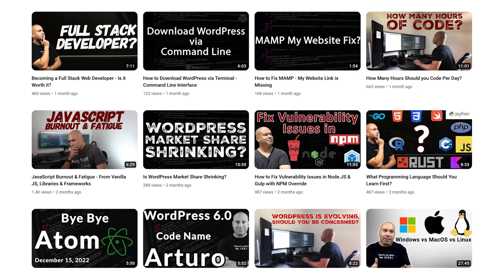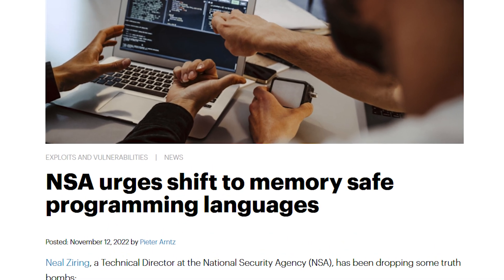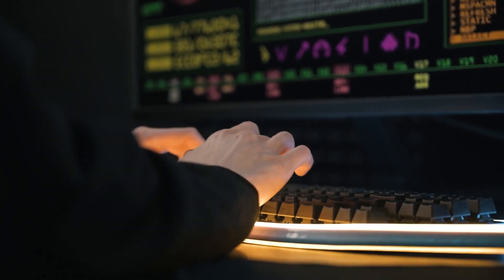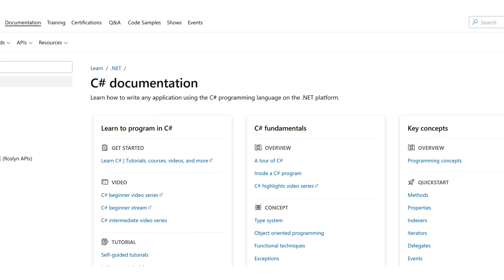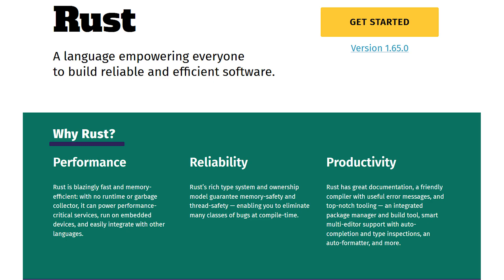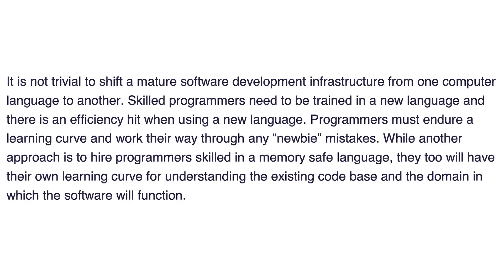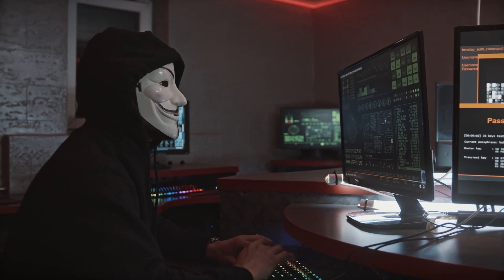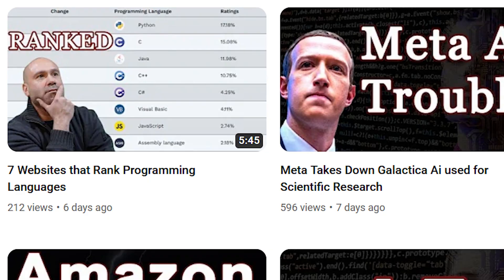NSA Message to Programmers about their Programming Languages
The NSA aka National Security Agency has put out a message to Programmers and Developers about the languages they use to write code.

They mentioned a couple of languages you should try and avoid using, and gave their recommendation on which programming languages they feel developers and programmers should use instead.

The NSA recommends not using C or C++ since they are considered not to be memory safe. Instead they recommend using either: C-Sharp, Go, Java, Ruby, Rust or Swift.

These languages are considered to provide better memory safety when it comes to memory management.

Considering the fact that the NSA is the best when it comes to cyber security, their recommendations should be taken seriously.